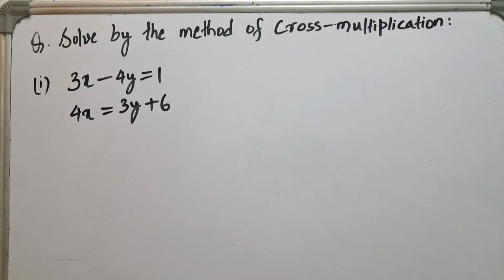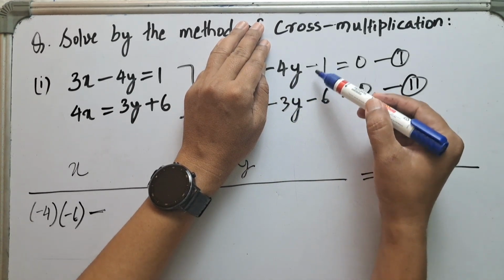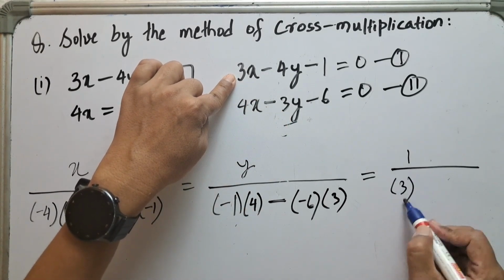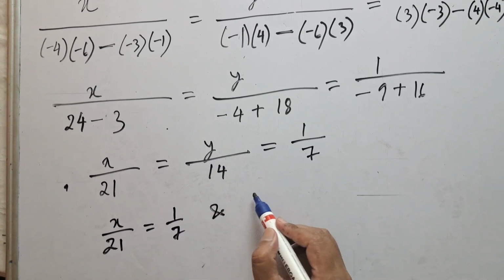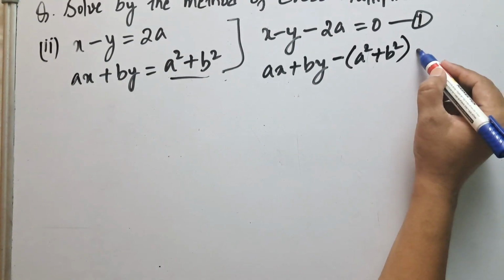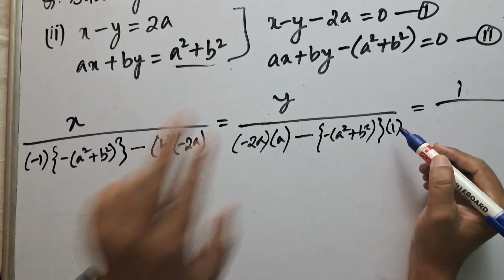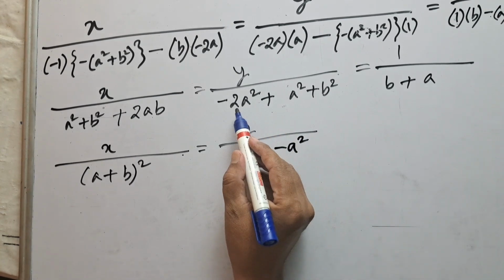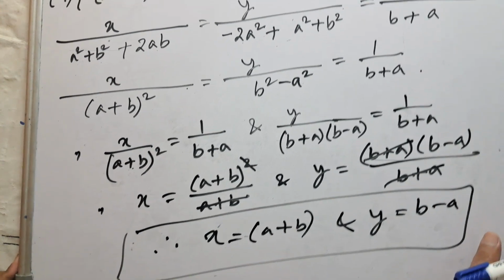Use this technique, forget the boring FORMULA | cross multiplication method class 10 chapter 3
cross multiplication method class 10 green board kulung sir
cross multiplication method green board
cross multiplication method class 10 exercise 3.5